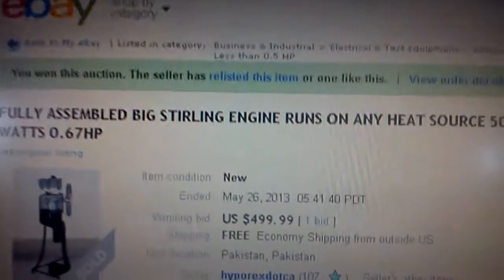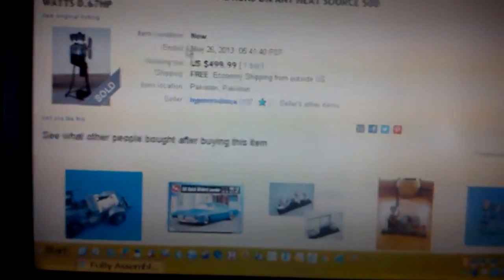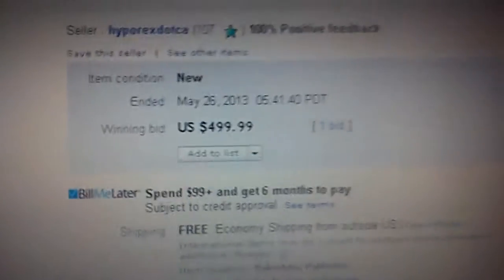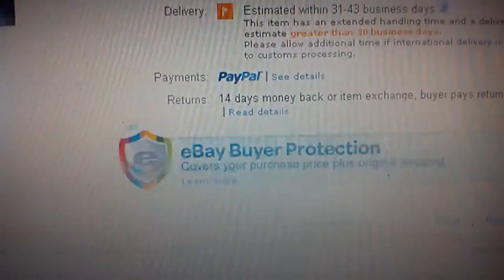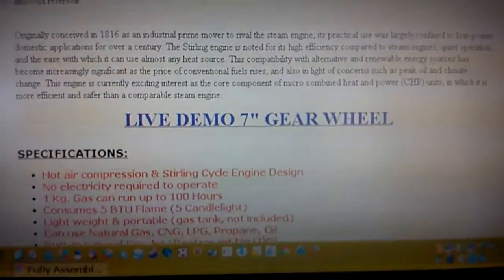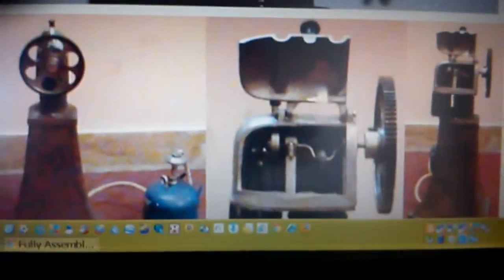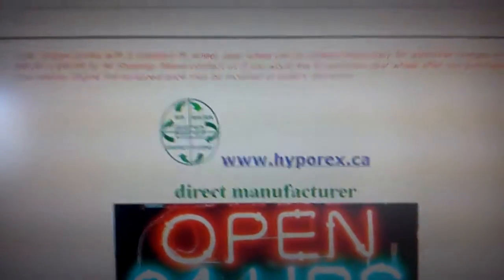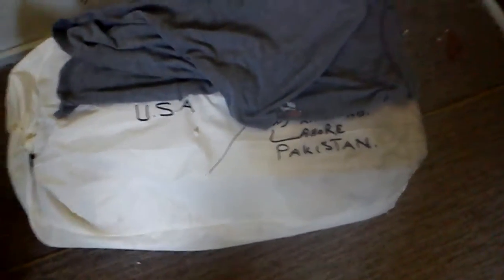FULLY ASSEMBLED BIG STIRLING ENGINE RUNS ON ANY HEAT SOURCE 500 WATTS 0.67HP Review Part 1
STIRLING CYCLE ENGINE

A Stirling engine is a heat engine operating by cyclic compression and expansion of air or other gas, the working fluid, at different temperature levels such that there is a net conversion of heat energy to mechanical work. Like the steam engine, the Stirling engine is traditionally classified as an external combustion engine, as all heat transfers to and from the working fluid take place through the engine wall.

This contrasts with an internal combustion engine where heat input is by combustion of a fuel within the body of the working fluid. Unlike a steam engine's (or more generally a Rankine cycle engine's) usage of a working fluid in both its liquid and gaseous phases, the Stirling engine encloses a fixed quantity of permanently gaseous fluid such as air. Typical of heat engines, the general cycle consists of compressing cool gas, heating the gas, expanding the hot gas, and finally cooling the gas before repeating the cycle. The efficiency of the process is narrowly restricted by the efficiency of the Carnot cycle, which depends on the temperature difference between the hot and cold reservoir.

Originally conceived in 1816 as an industrial prime mover to rival the steam engine, its practical use was largely confined to low-power domestic applications for over a century. The Stirling engine is noted for its high efficiency compared to steam engines, quiet operation, and the ease with which it can use almost any heat source. This compatibility with alternative and renewable energy sources has become increasingly significant as the price of conventional fuels rises, and also in light of concerns such as peak oil and climate change. This engine is currently exciting interest as the core component of micro combined heat and power (CHP) units, in which it is more efficient and safer than a comparable steam engine.
SPECIFICATIONS:

Hot air compression & Stirling Cycle Engine Design
No electricity required to operate
1 Kg. Gas can run up to 100 Hours
Consumes 5 BTU Flame (5 Candlelight)
Light weight & portable (gas tank, not included)
Can use Natural Gas, CNG, LPG, Propane, Oil
Built-in Natural Gas Jet (Replace jet for LPG)
Built-in Holder for carriage
Turns on with a finger push
No grease or engine oil required
Very minimal use of fire flame
Fly wheel Size = 7" (Seven Inch)
Fly wheel Surface Speed 500m/min (Average)
Speed = 400RPM (Average)
Engine Size = 58cc (Measurements not Power)
Discharges hot air
Best for the student experiments, off-grid or remote area Testing
Low Noise
Weight: Approx. 8Kg. (without gas tank)
Dimensions: Height 27" x Width 14" x Length 14"
1-Year Warranty

ENGINE USAGE INSTRUCTIONS

1.     Engine can run on oil, natural gas, make sure to replace firing jet before using it on LPG (gas tank), LPG jets are available from your local hardware stores.
2.     Make sure, your cylinder has a regulator before connecting engine on LPG.
3.     Be aware that excessive opening of gas supply may cause serious injuries and burns.
4.     When turning "ON" the fire on the bottom of the engine, never increase flame more than a hot water tank pilot or flame equal to a 4 candlelight.
5.     After turning "ON" the flame, wait 30 seconds, push flywheel towards right or use a finger push towards right, as shown in the (YouTube) video in our latest eBay listings.
That's it, sit and enjoy the RPM:

Ø   Since all of our engines are brand new, factory sealed, please strictly use "White Sewing Machine Oil" only for lubrication (not included) available from your local markets, never ever use any other kind of oils i.e. grease, mobile oil, kerosene oil, mustard oil etc...use only a single drop of white sewing machine oil on the piston and moving rod part of the engine only.

Ø   If using indoor, please use an exhaust fan, so you do not inhale any gas fumes, take extra precautions when using inside the house.

Ø   If engine is tampered with its seals, or any kind of tool is used on it, that would automatically void your warranty.

Ø   Please keep it away from the children's access, its not a toy, playing with a fire-connected device could be very dangerous and health hazard for the minors, infants and animals.